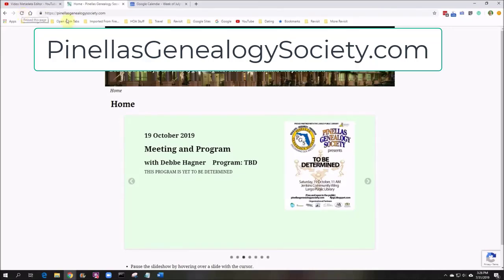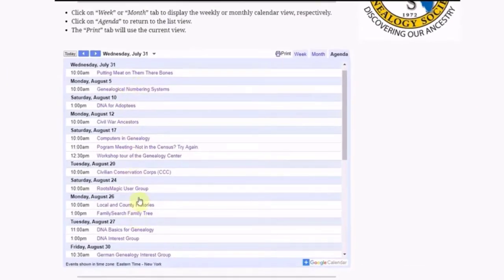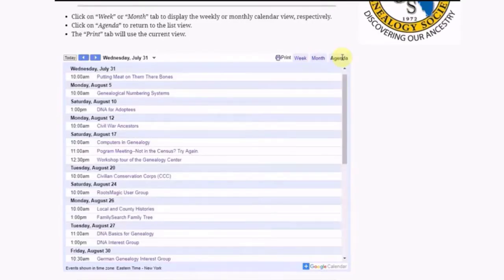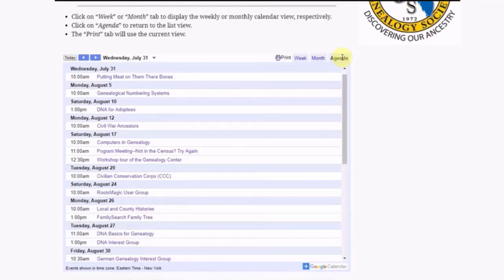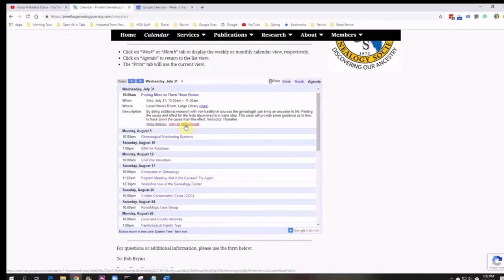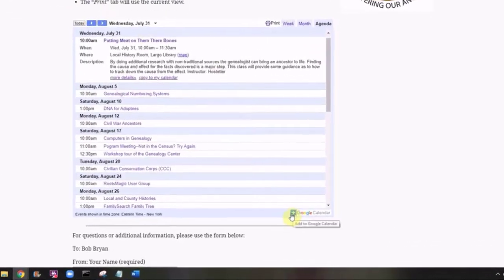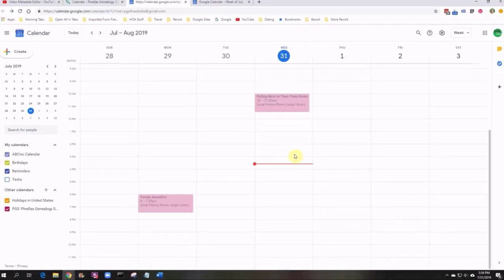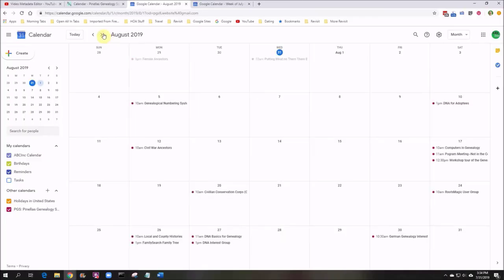How to Use PGS Calendar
This short video demonstrates how to use the Google calendar on the Pinellas Genealogy Society website.
Change the date on the left, and the format (week, month or agenda) on the right. On the bottom you can permanently link it to your own calendar.